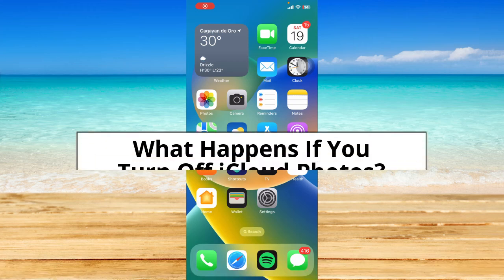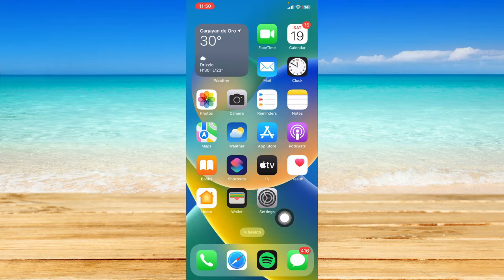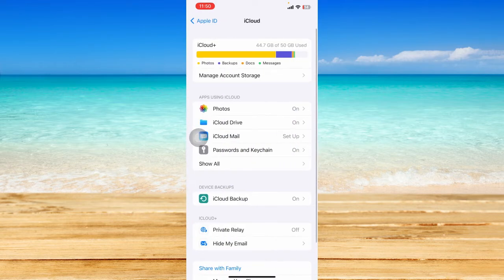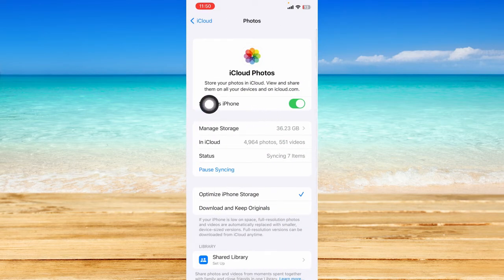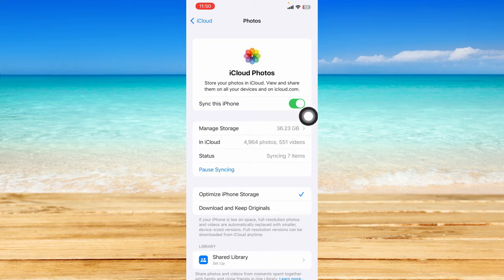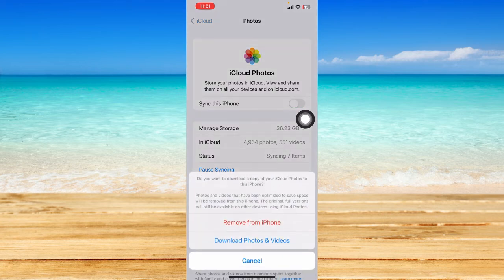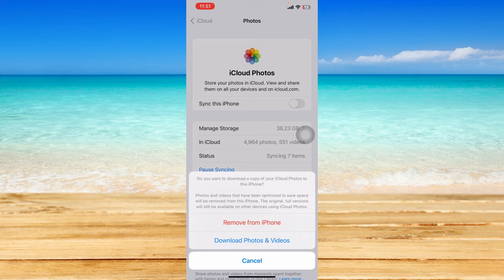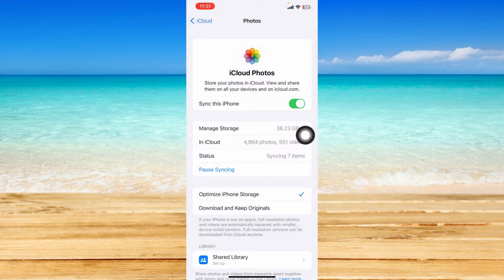What Happens If You Turn Off iCloud Photos?